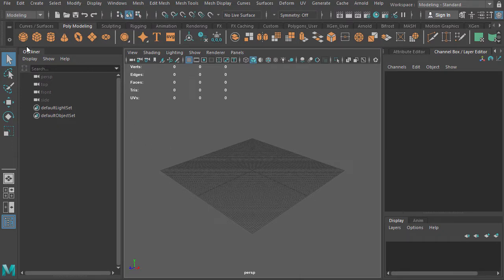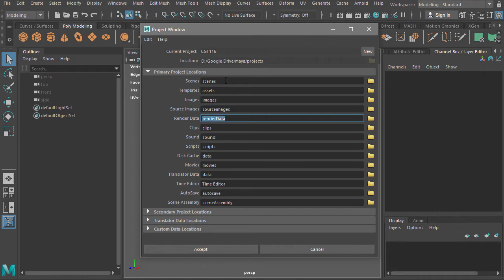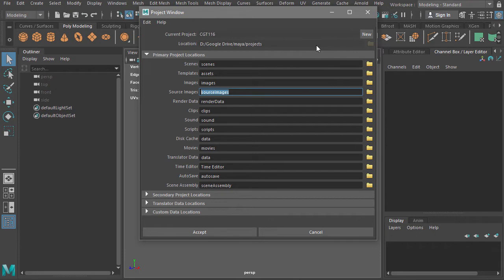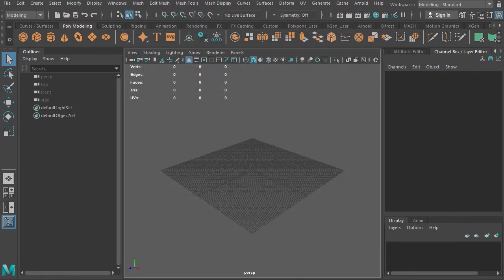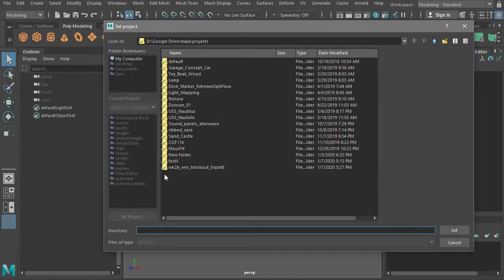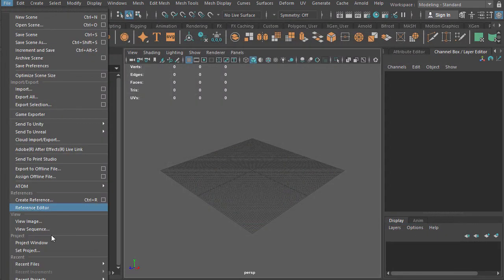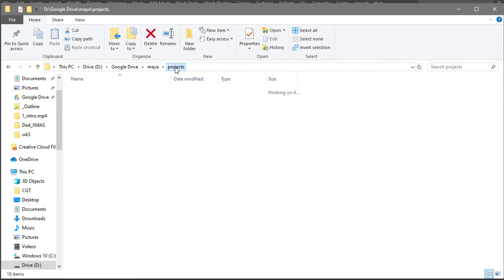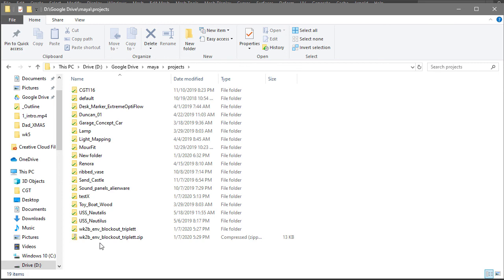Setting Up Maya Projects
This video goes over setting a Maya project folder up, which is essential for sharing projects across multiple computers, or project relocation within the same computer.